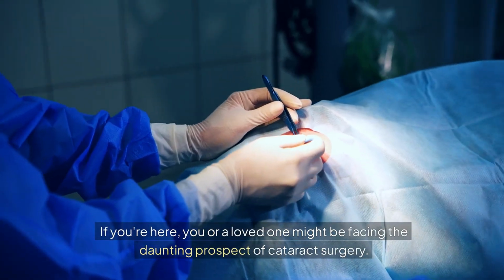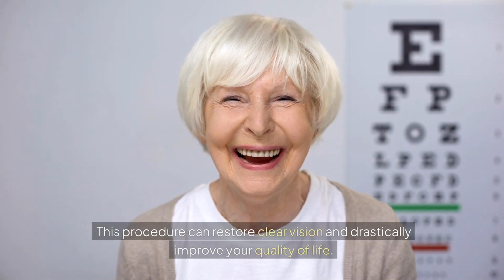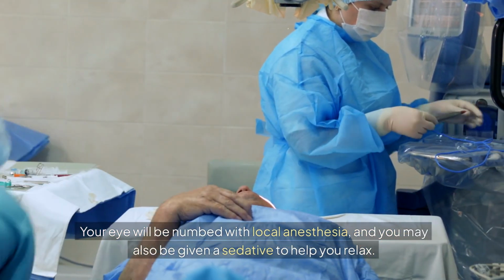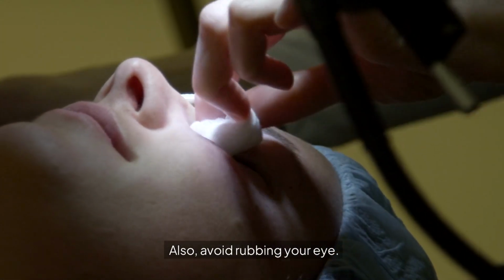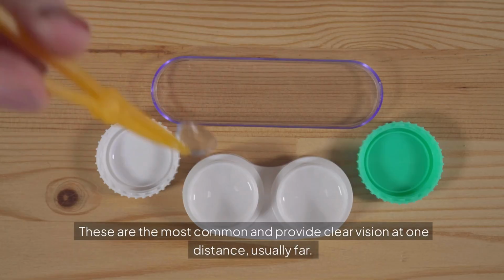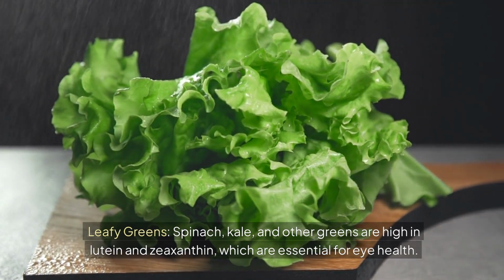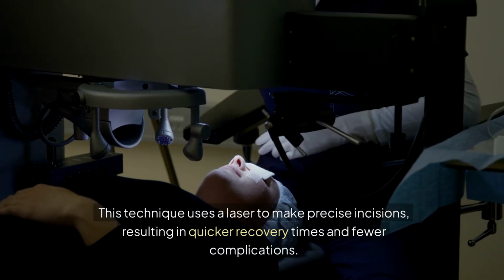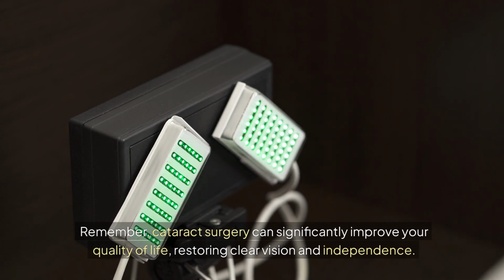Beat Cataracts: Your Ultimate Guide To Eye Surgery Success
Are you or a loved one preparing for cataract surgery? Look no further! In "Beat Cataracts: Your Ultimate Guide to Eye Surgery Success," we provide you with all the essential information to ensure a smooth and successful recovery. From understanding the basics of cataract surgery to tackling potential complications, this video covers it all.What You'll Learn:Cataract Surgery: Discover the step-by-step process of cataract surgery and what to expect before, during, and after the procedure.Cataract: Gain insights into what cataracts are, how they develop, and the symptoms to watch out for.Cataracts: Learn about the different types of cataracts and the importance of early detection and treatment.Cataract Surgery Complications: Understand the potential complications that can arise during and after cataract surgery, and how to address them effectively.Life After Cataract Surgery: Find out how cataract surgery can transform your vision and overall quality of life.Exercise After Cataract Surgery: Get tips on when and how to safely resume physical activities post-surgery.Running After Cataract Surgery: Learn the best practices for returning to running and other high-impact activities.Cataract Surgery Dry Eye: Discover ways to manage and prevent dry eye symptoms following cataract surgery.Cataract Surgery Tips: Explore practical tips and advice to ensure a smooth and speedy recovery.Recovery Time from Cataract Surgery: Understand the typical recovery timeline and how to optimize your healing process.Cataract Surgery Recovery Pain: Learn how to manage and alleviate pain during the recovery period.Cataract Los Angeles: If you're in the Los Angeles area, find out about top cataract surgeons and facilities.Cataract Coach: Benefit from expert advice and coaching on navigating your cataract surgery journey.Why Watch This Video?"Beat Cataracts: Your Ultimate Guide to Eye Surgery Success" is designed to provide you with comprehensive knowledge and practical tips to ensure a successful cataract surgery and recovery. Whether you're preparing for the procedure or supporting someone who is, this guide will equip you with the confidence and information you need.Subscribe to our channel for more expert advice and stay tuned for more videos on eye health and surgery tips.
Watch now and take the first step towards clearer vision and a brighter future!

Welcome to Mind Body Mastery's channel! We're dedicated to promoting a healthy and balanced lifestyle through food, nutrition, and natural remedies. At Mind Body Mastery, we believe that food is medicine and that a healthy diet is the foundation for a vibrant life. Our channel provides informative and educational content on healthy foods, drinks, and eating habits, as well as natural and home remedies for common ailments. We share delicious and easy-to-make recipes using wholesome, nutritious ingredients, along with tips and tricks for incorporating healthy foods into your diet. Explore with us the benefits of various natural cures and remedies and discover how they can help you achieve optimal health and wellness. Join us on our journey towards a healthier and happier life!